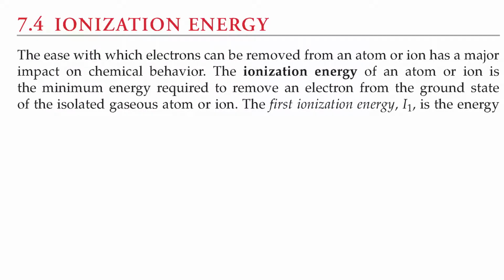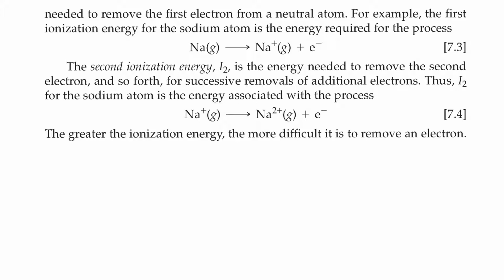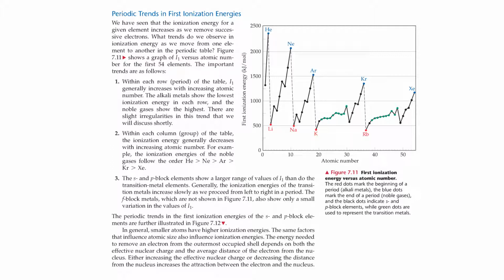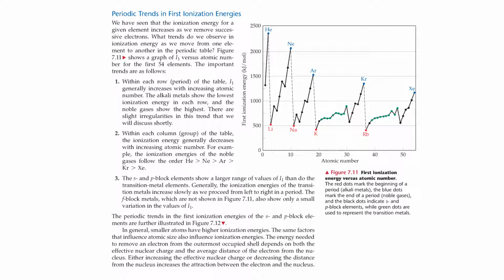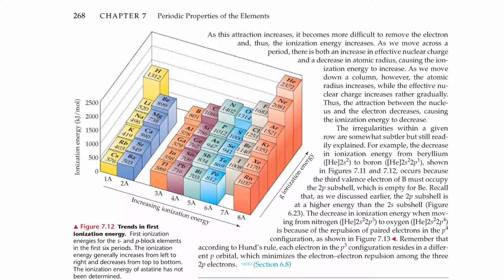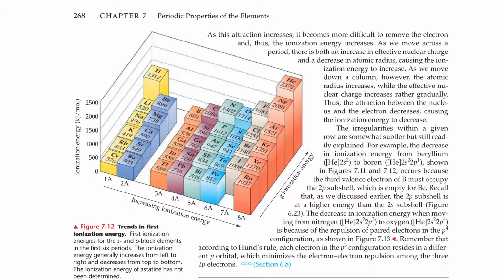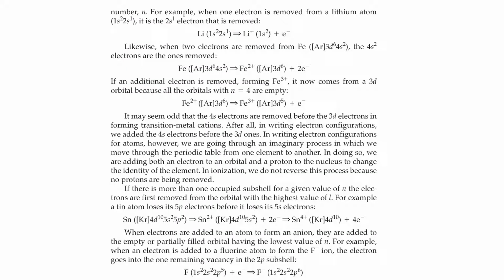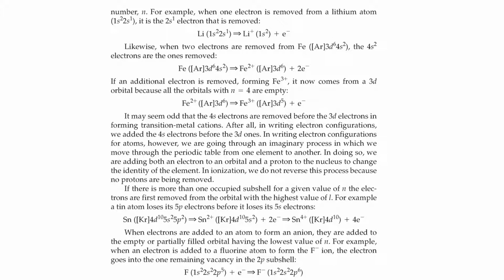7 4 Text Ionization Energy